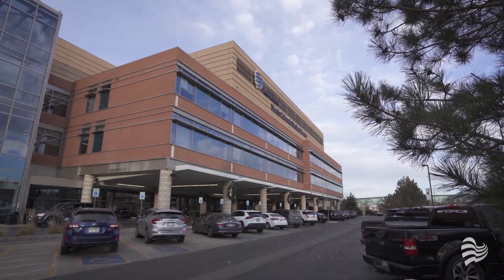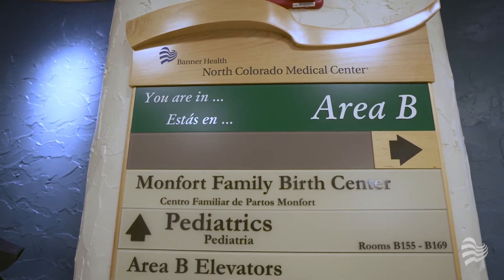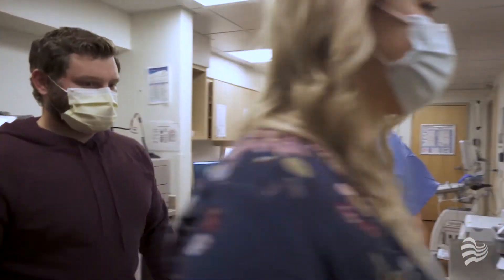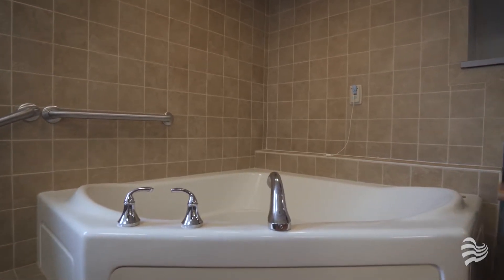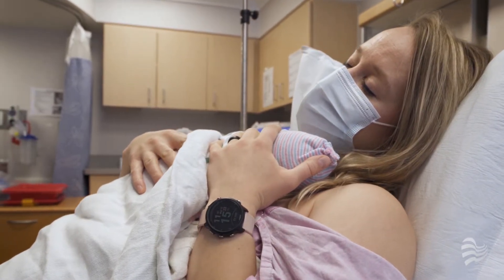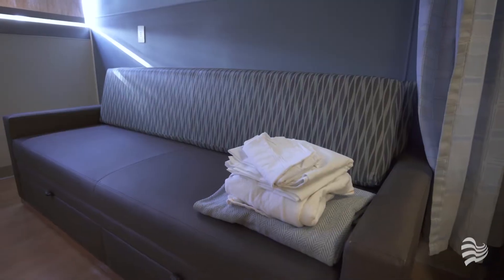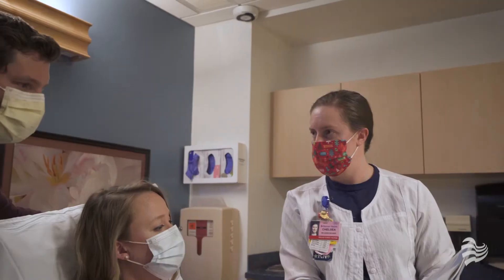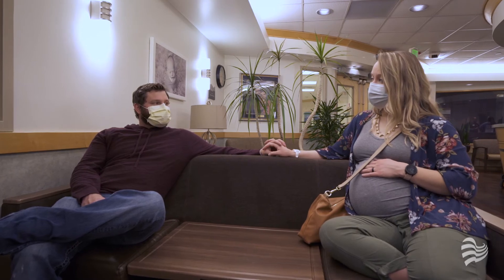NCMC Virtual Tour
The information contained in this video is for general educational purposes only. Care may vary based on your individual needs. For additional information, or if you have any questions/concerns, please consult your health care provider.